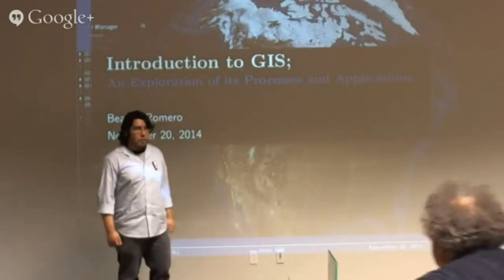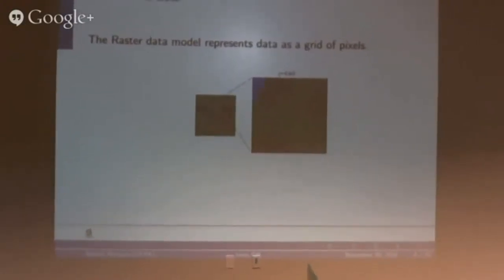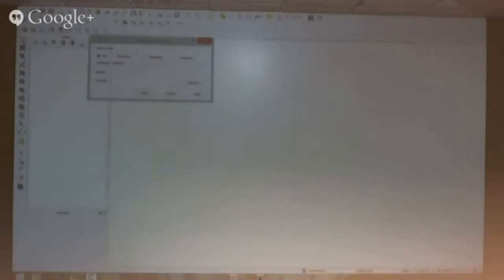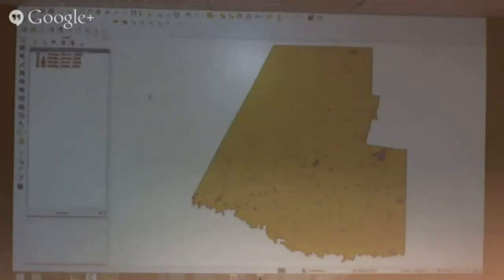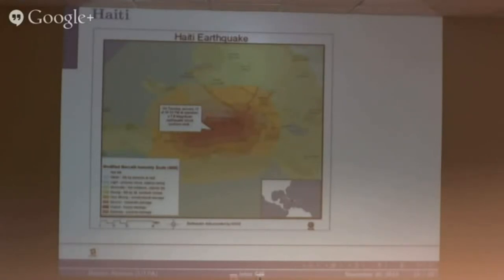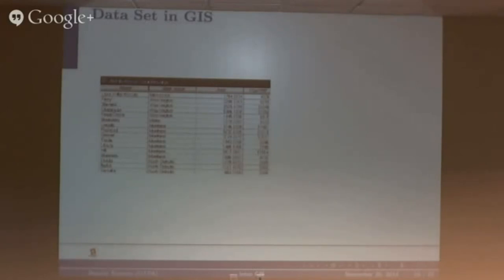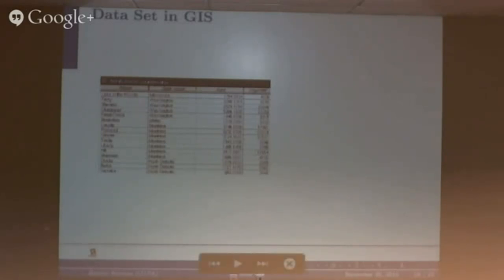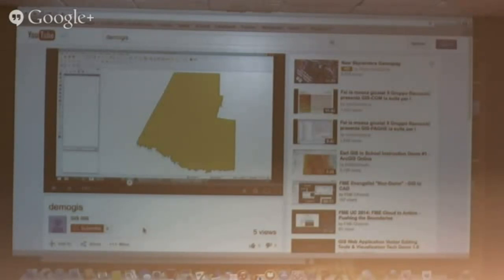RUG20nov2014BeatrizRomero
RUG meeting 20nov2014. Beatriz introduces qGIS.